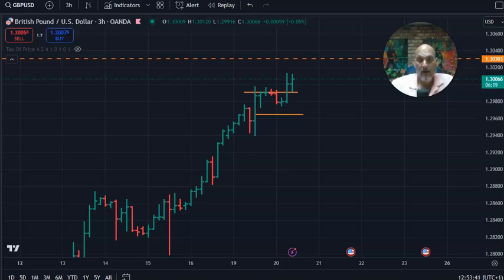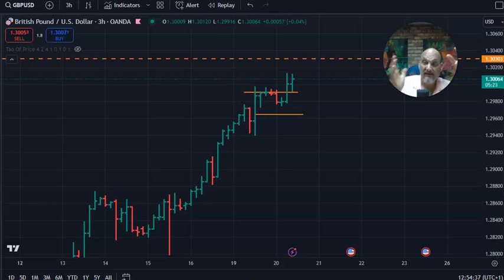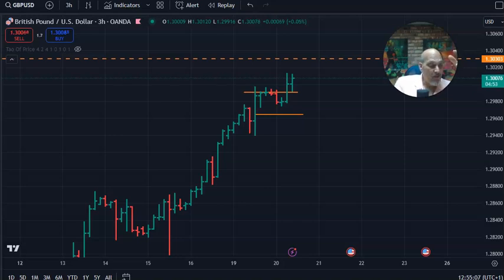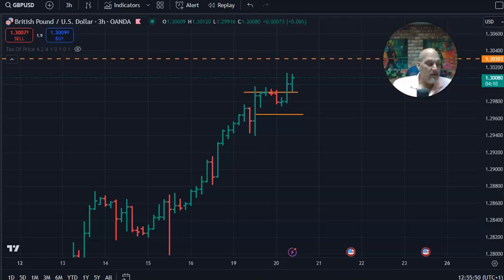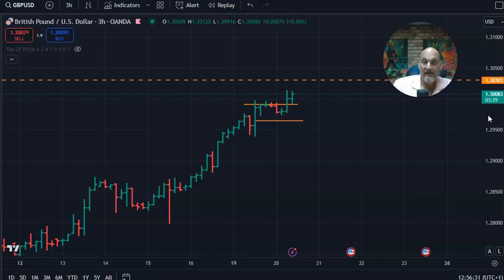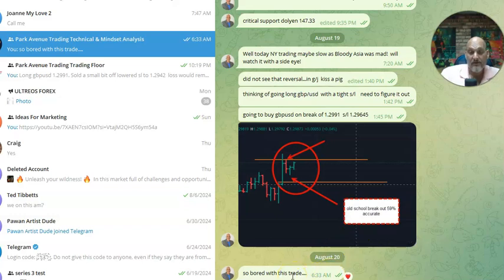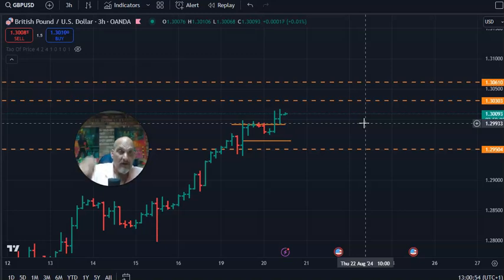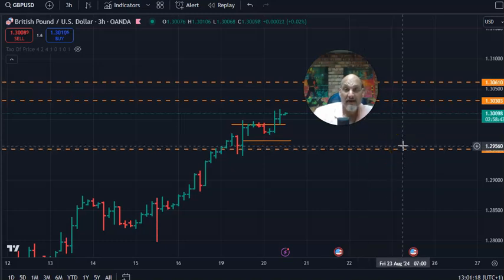The Battle of the Currencies: Latest Update on the British Pound USD Trade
The current exchange rate for the British Pound (GBP) to the United States Dollar (USD) is approximately 1 GBP to 1.30 USD. This means that one British Pound is equivalent to 1.30 US Dollars. In this video I go over the next key Technical levels to watch for to get into a trade position with the lowest risk.

Ready to take your trading to the next level? Don't forget to:

Grab your FREE forex trading ebook over at Park Avenue Trading